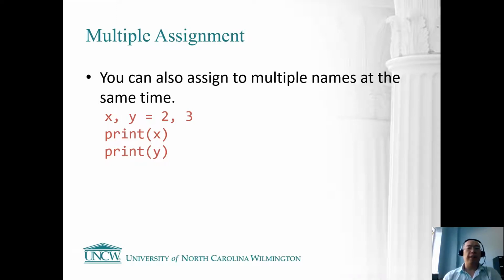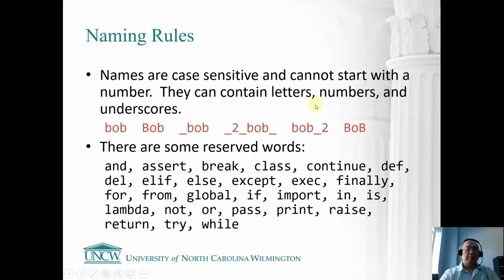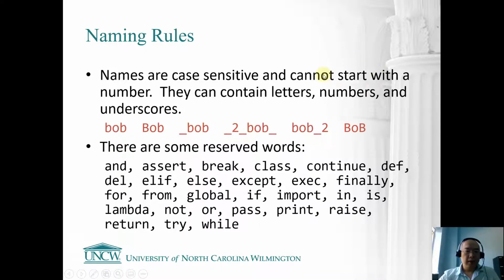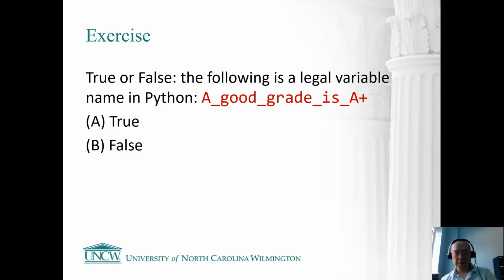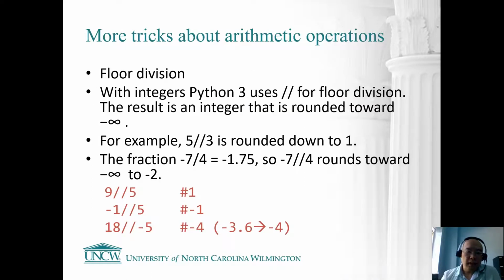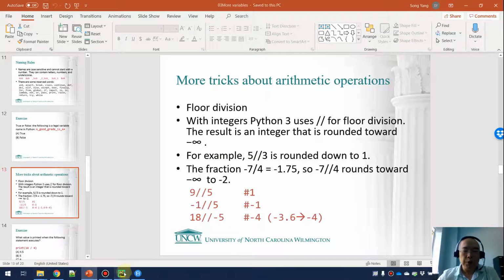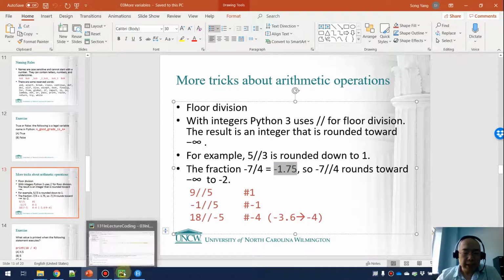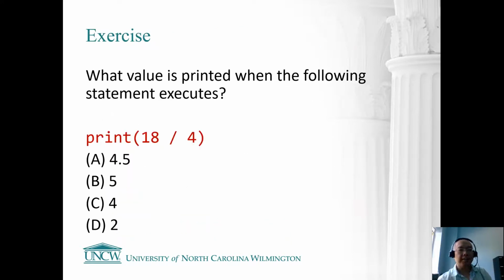03 03 Multiple assignment, floor division revisited